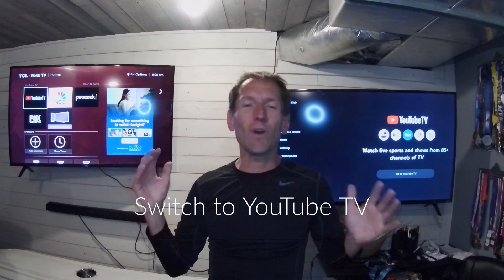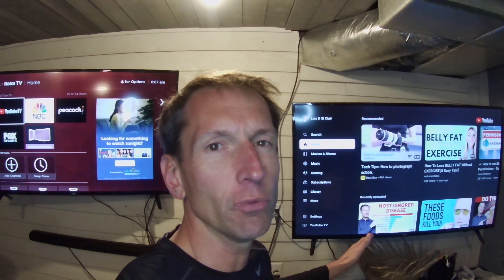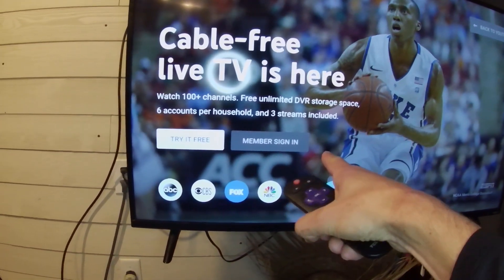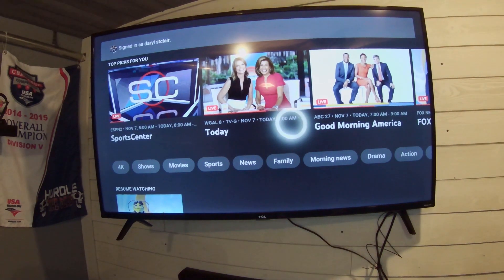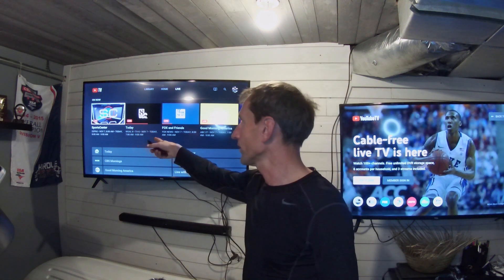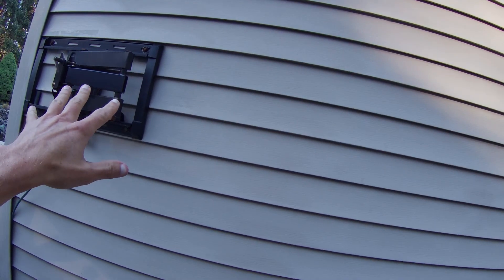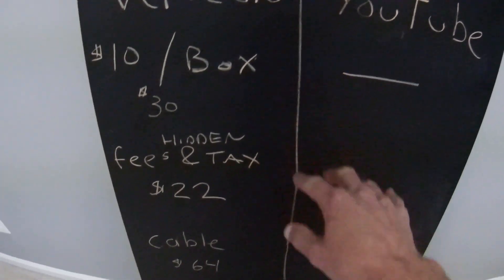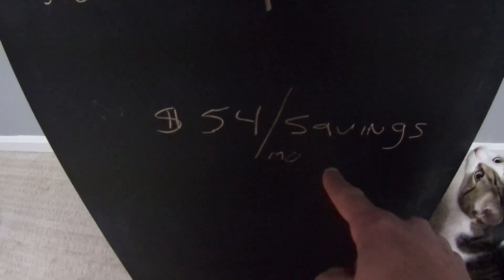YouTube TV Review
Why you should cancel your current cable subscriber and switch to YouTube TV.